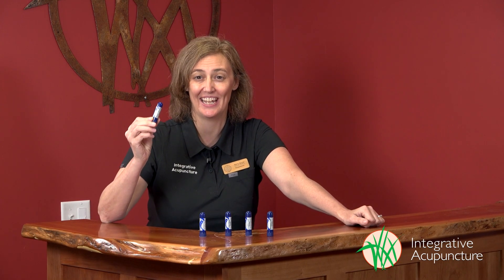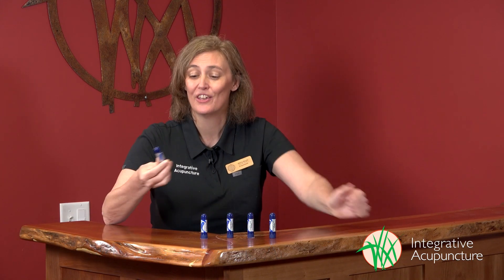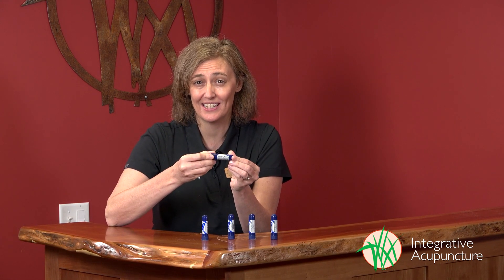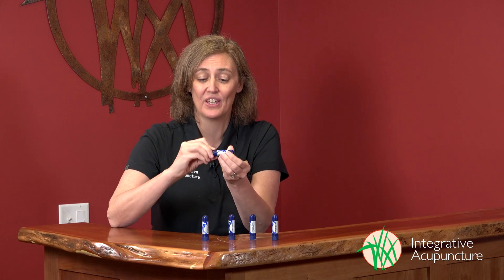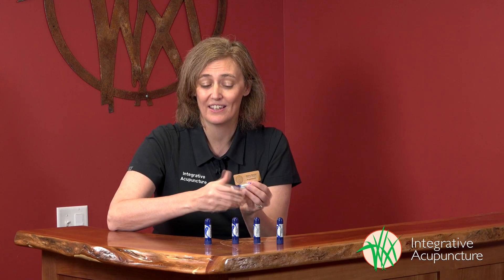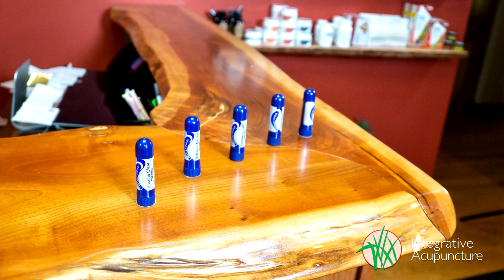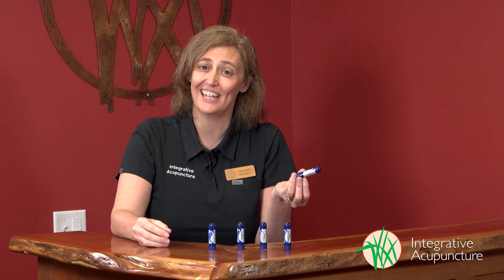Integrative Acupuncture about Lunaroma Essential Oils Inhalers